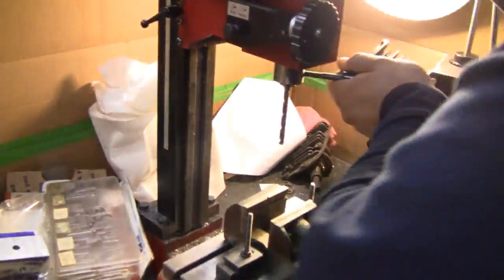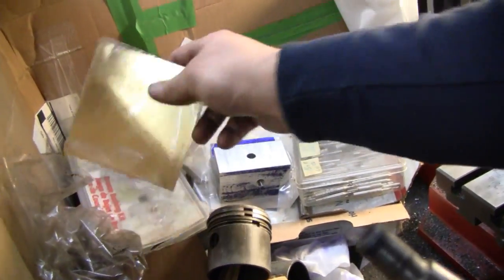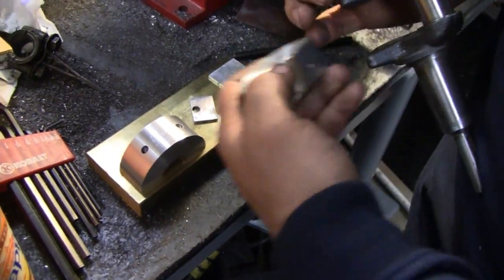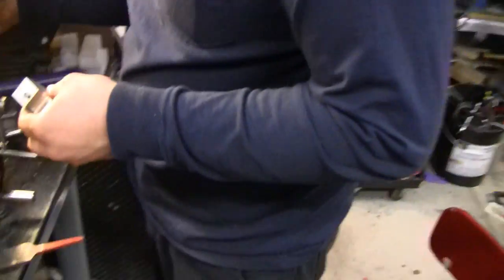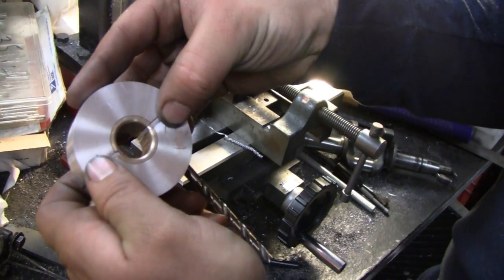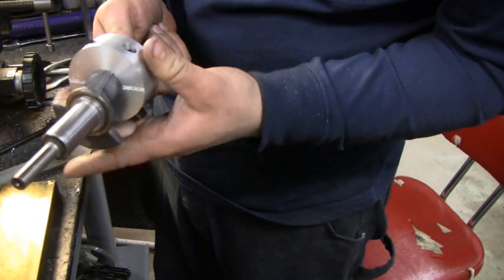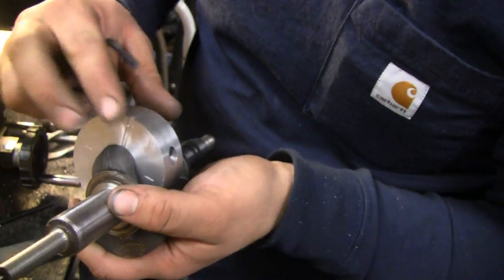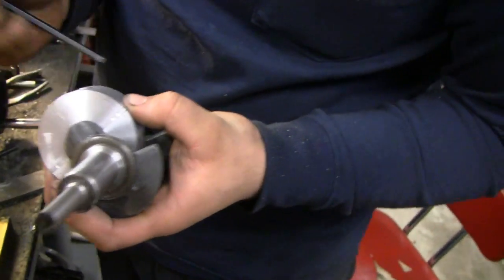HOMEMADE RADIAL BRIGGS ENGINE (part 17)